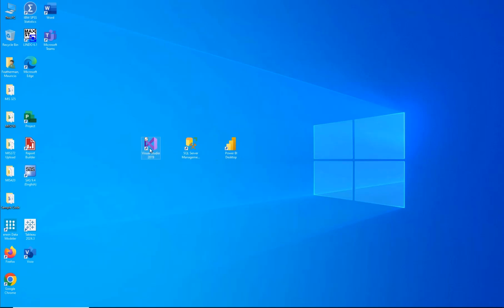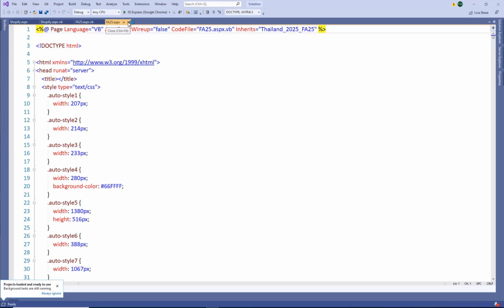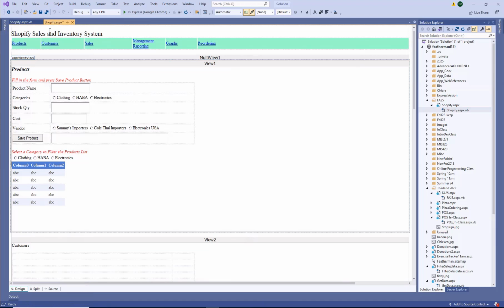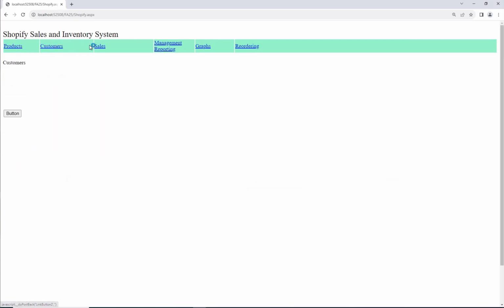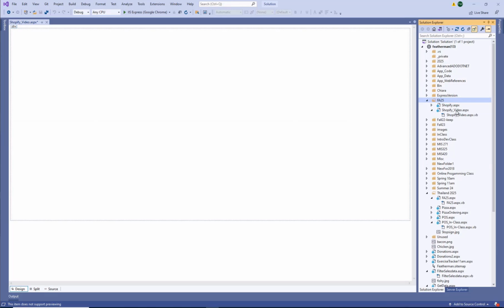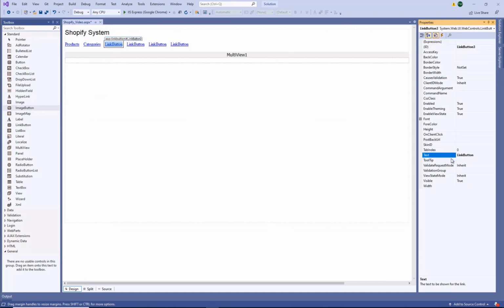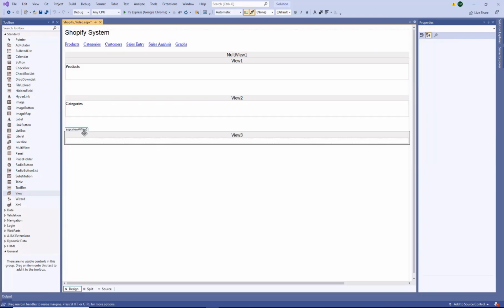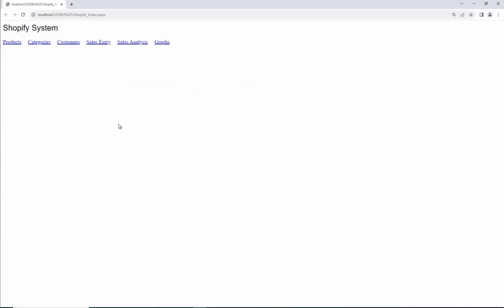1. ASP.NET MultiViews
This video gets you started on the webpage interface. we use a multiview to give a tabbed interface